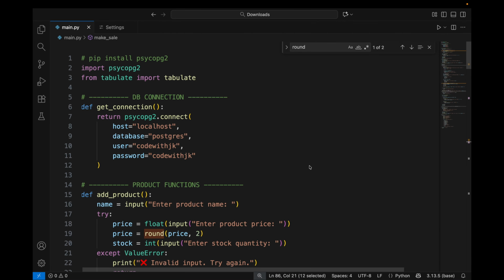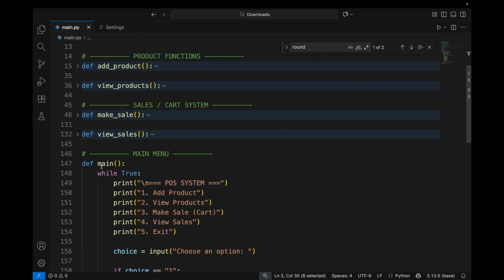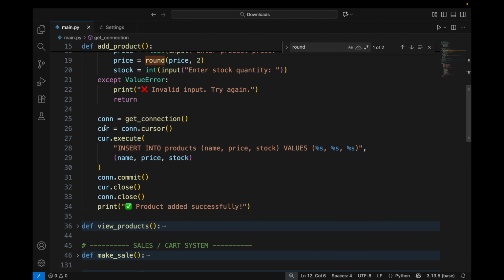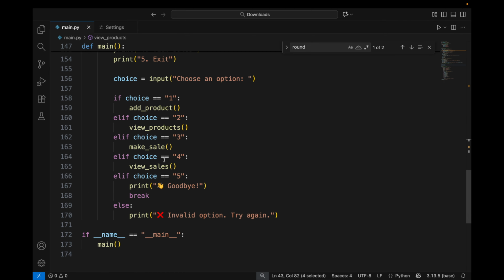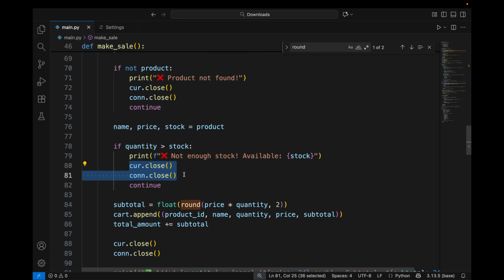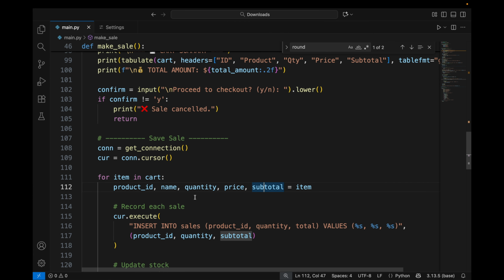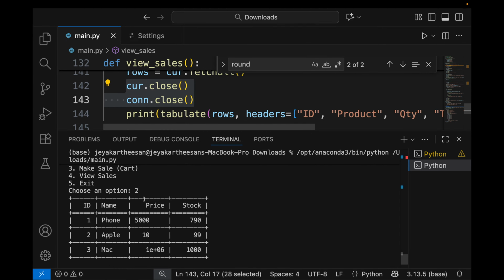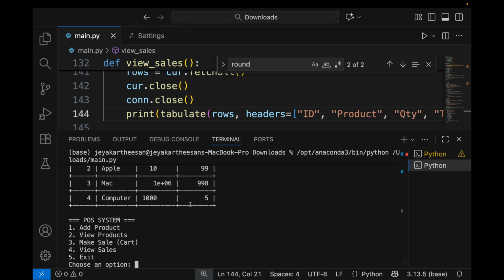🚀 Python + PostgreSQL Project | Build a Terminal-Based POS System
💻 In this video, you’ll learn how to build a complete **Point of Sale (POS) System in Python** using **PostgreSQL** — step by step!

This project lets you:
- Add and view products
- Manage stock and prices
- Make sales using a cart system
- Automatically update inventory
- View detailed sales history with timestamps

It’s a perfect **Python + PostgreSQL beginner project** that teaches you how to connect Python to a real database, perform CRUD operations, and manage data professionally.

### 🧰 What You’ll Learn:
✅ Connect Python to PostgreSQL using psycopg2
✅ Create and manage product and sales tables
✅ Build a simple terminal-based menu system
✅ Handle stock updates and sales recording
✅ Display data in beautiful tables using `tabulate`

### ⚙️ Technologies Used:
- Python 3
- PostgreSQL
- psycopg2 (for database connection)
- tabulate (for table formatting)

### 📦 Project Setup:
**Install Dependencies**
```bash
pip install psycopg2 tabulate

Database Setup (Run in PostgreSQL)

CREATE DATABASE postgres;

    name VARCHAR(100),
    price DECIMAL(10,2),
    stock INT

    product_id INT REFERENCES products(id),
    quantity INT,
    total DECIMAL(10,2),
    sale_time TIMESTAMP DEFAULT CURRENT_TIMESTAMP